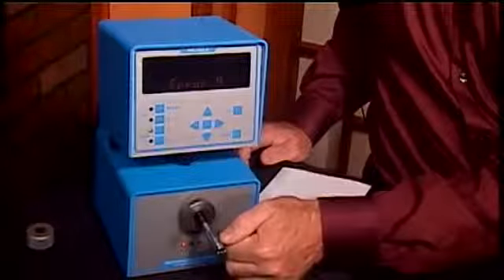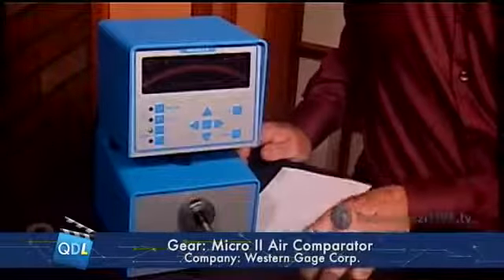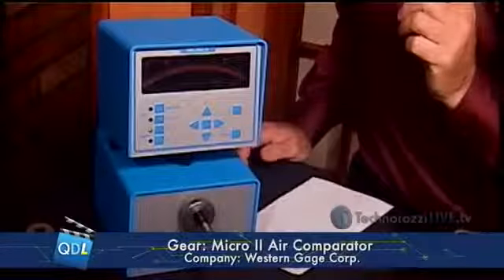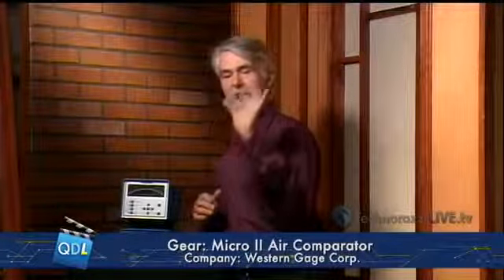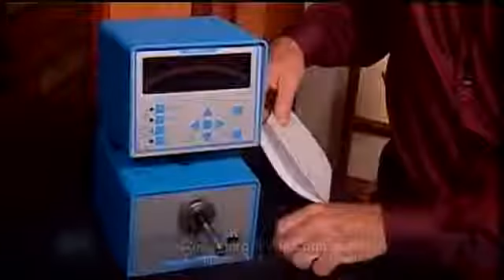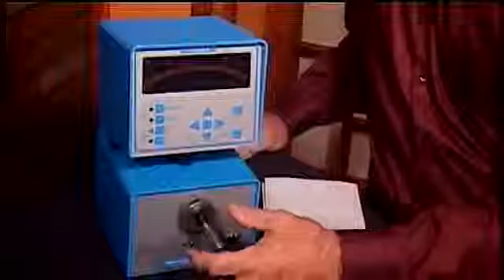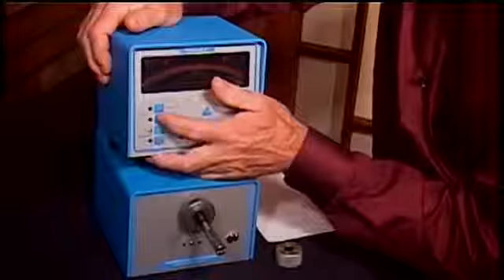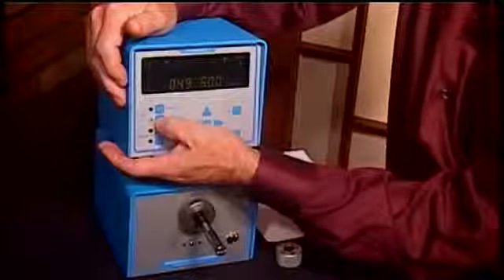Western Gage's Micro II Air Gage, As Seen on Quality Digest LIVE TechCorner, August 31, 2012889